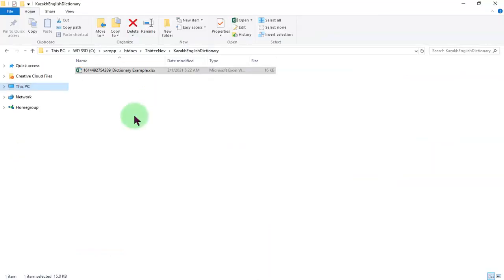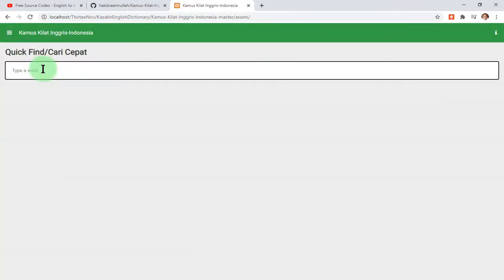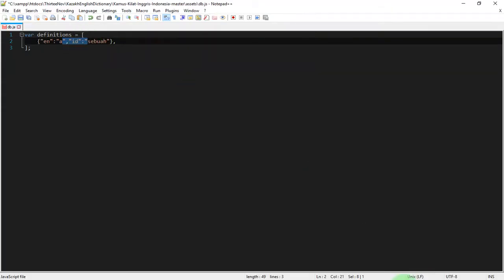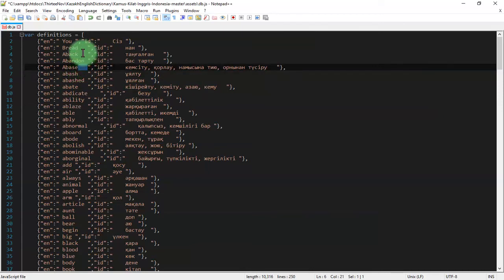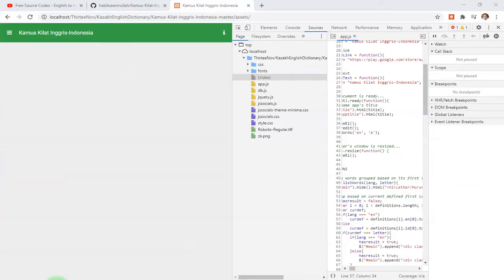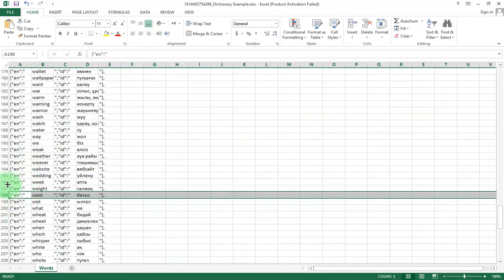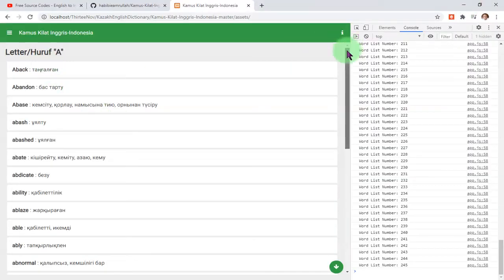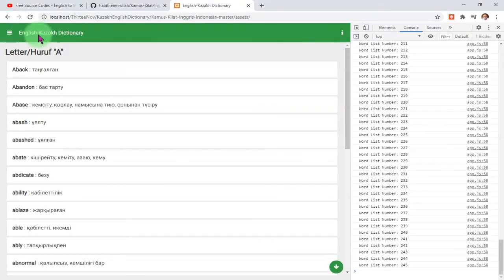How to make an HTML5 and JavaScript based English-Kazakh Dictionary : Very Easy!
I had this video sharing one of my source code, which is a JavaScript based dictionary

Then somebody asked me how to do the English-Kazakh version of it? So here is a video showing you how to add Kazakh words definitions to this dictionary.